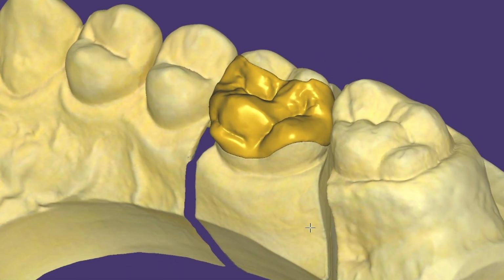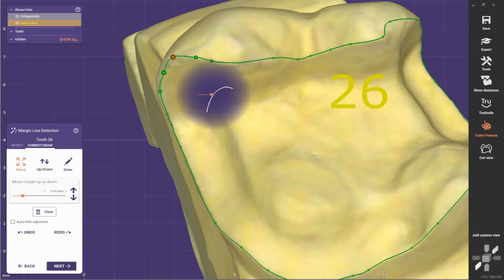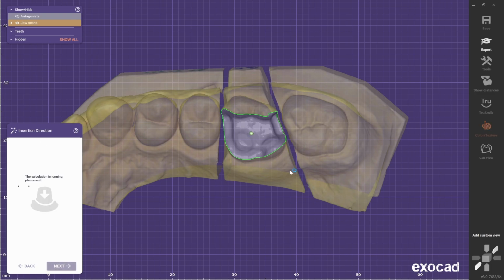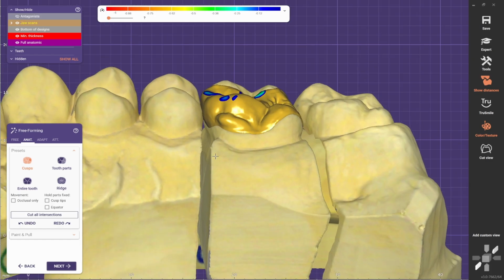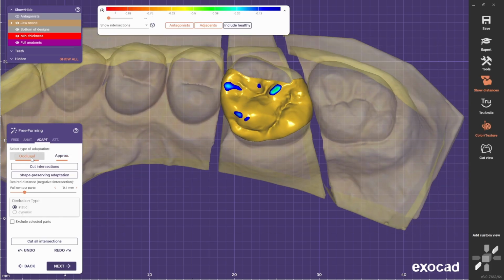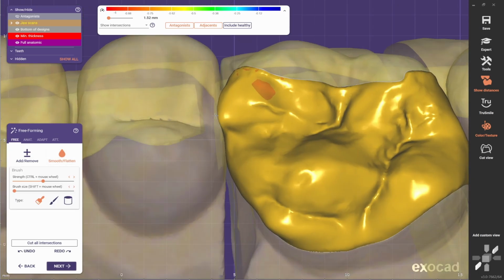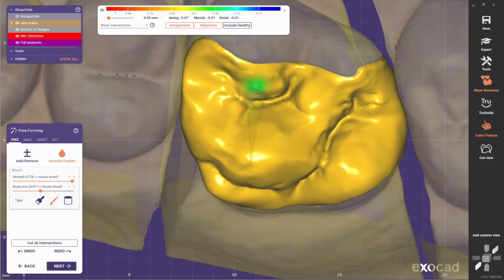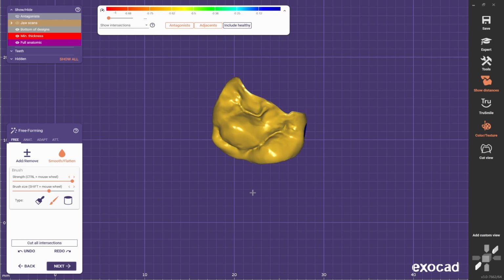ONLAY EXOCAD. Complete Guide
Today we are going to design an onlay in EXOCAD! I will share some tips and tricks to help with your journey of becoming a better CAD Designer, I hope you enjoy!